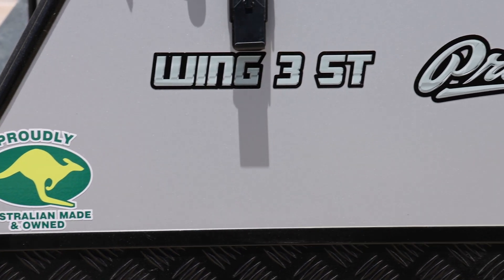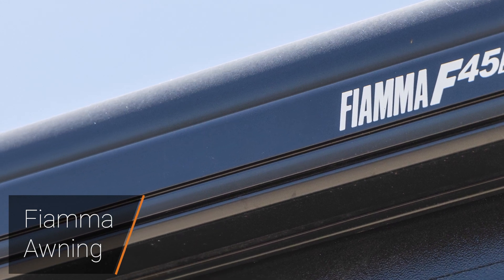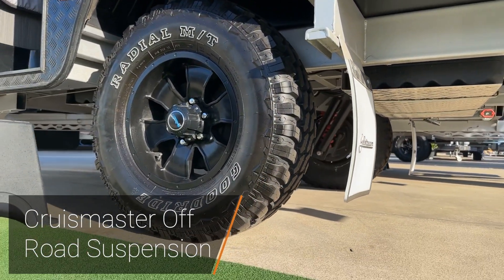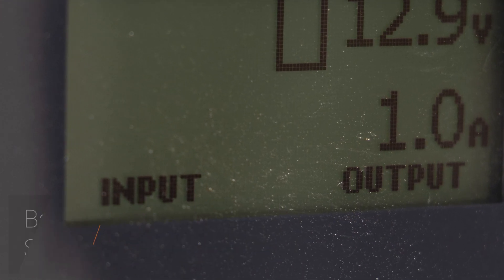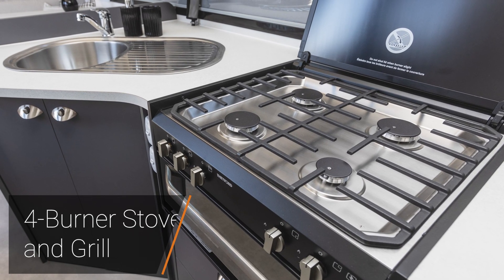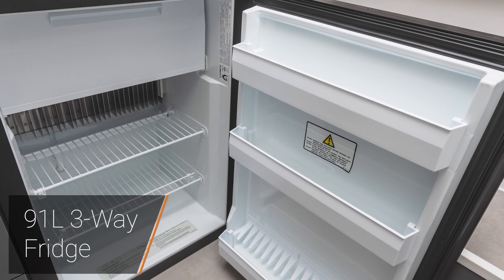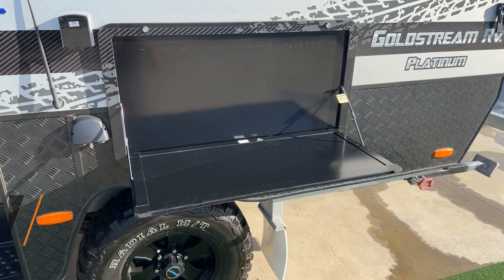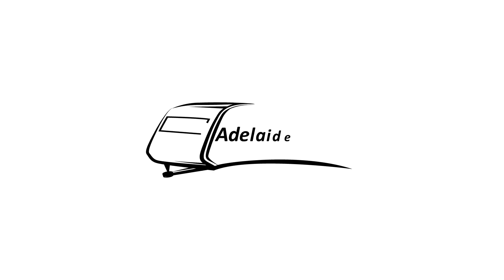Goldstream Wing Off Road Camper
The Wing is where it all began almost 30 years ago now and yet it’s still a favourite in. Australia! With 3 different layouts rounding out the range, there’s sure to be one to suit your family’s needs. The Wing 3 layout is designed for the largest of families and comprises of a huge club lounge at the front, a large table and dinette area and a spacious kitchen which runs down the side of the camper. The Wing 3 will sleep 6 with ease and even more with the optional club lounge table at the front.

Our Wing 3 ST has all your comforts covered and is the most luxurious layout including an internal shower cubicle and toilet complete with hand basin, perfect for free camping and complying with increasing self-sufficency requirements of many national parks across the country. The front of the Camper has a large L shaped seating area and a dinette seat opposite the table. The kitchen offers generous bench and preparation space and comes with 91L fridge, 4-burner stove and sink. This Camper is perfect for a family holiday with all the conveniences. For even more comfort, we have introduced an optional King Bed upgrade on this model which also  includes a 4 way table slide to the lounge area.

Wing 2 RL is our smallest body Camper Trailer, but big on useable space. With a size suited to modern garage storage capabilities this model is surprisingly large on the inside, with a large seating table area that will comfortably seat 4 people with ease. Plenty of storage under seats and a large size kitchen with more cupboard and bench space than anything else on the market in its size. Preparing meals will be a dream, it may look compact but it’s big on design and floor space. Again, the Sky Track profile has been added to all models to allow easy additional overhead storage to be added.